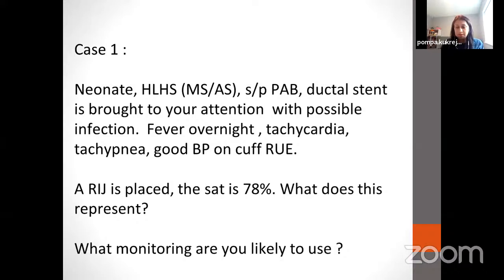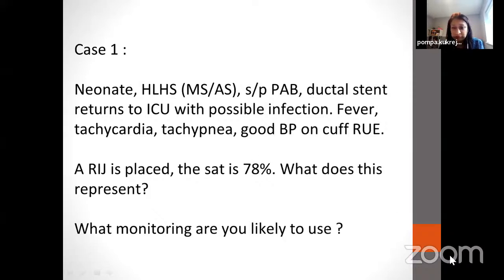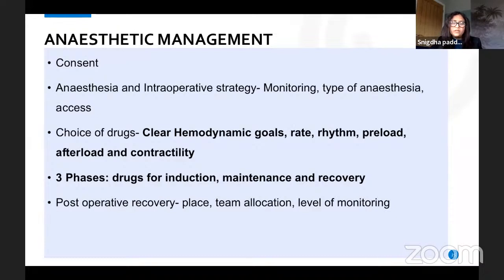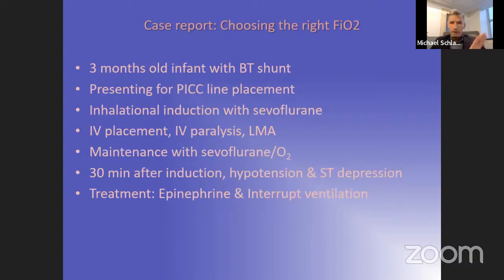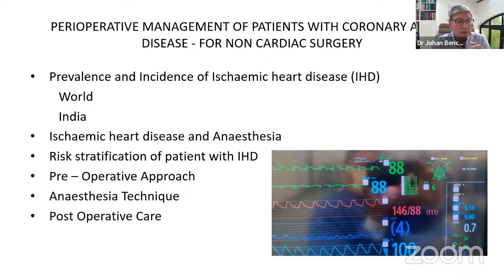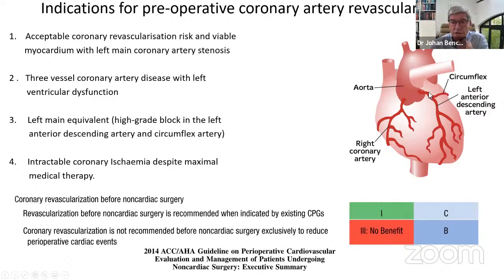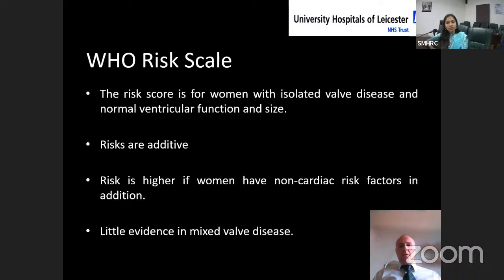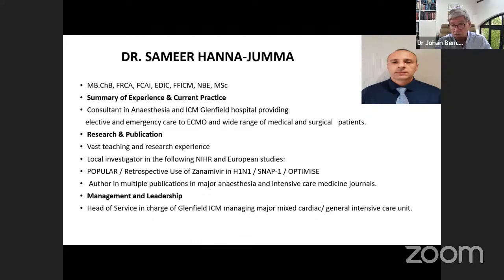Pulling up the Cliffhangers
Updates in Peri-operative Management of a Cardiac Patient for non Cardiac Surgery  / interventions!